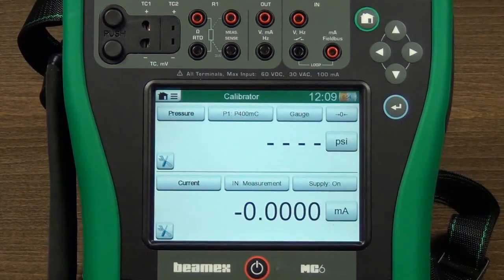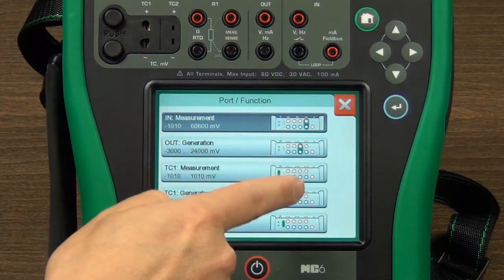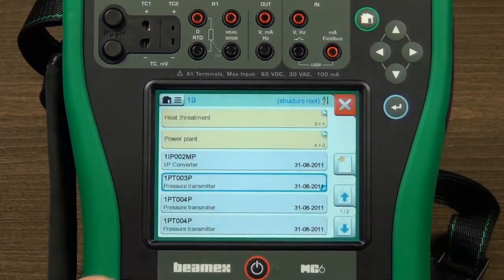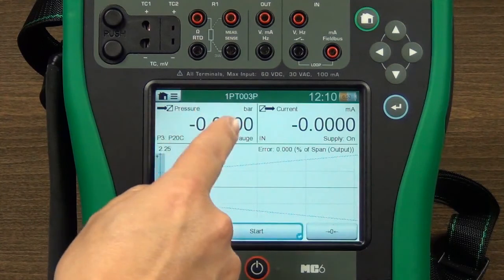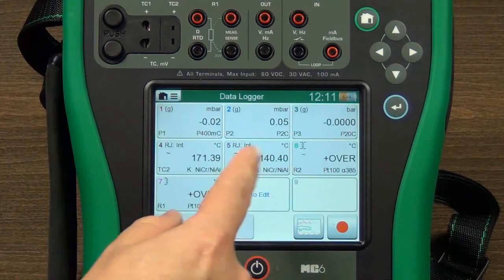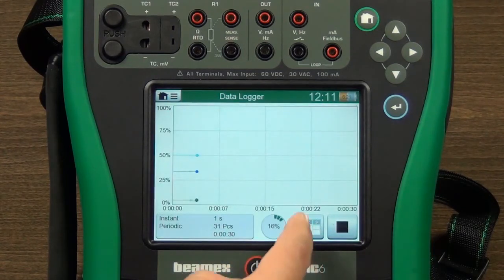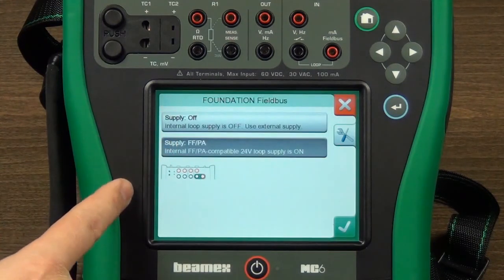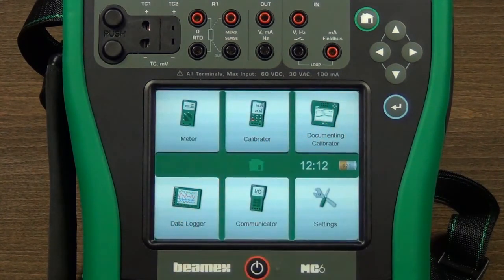Beamex MC6 - 5種操作模式簡介(CC 含中文字幕).mp4